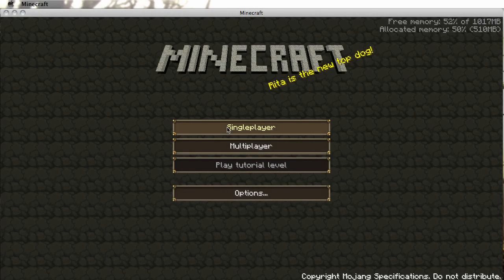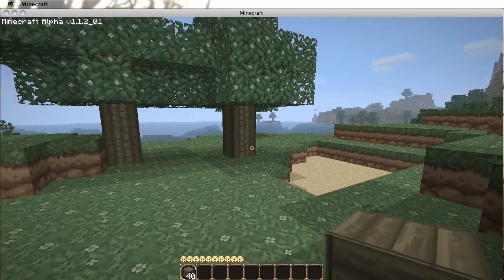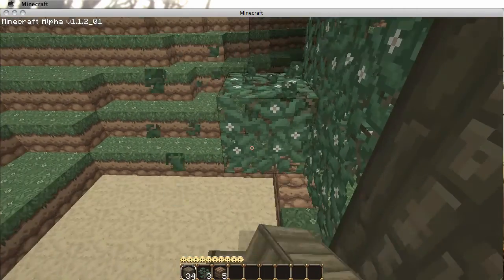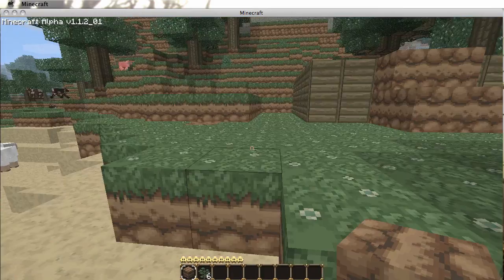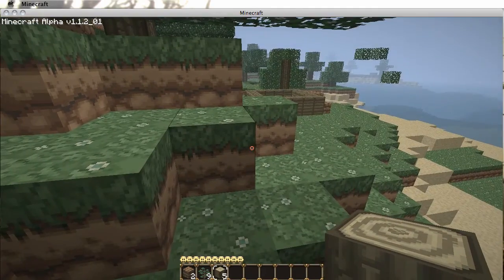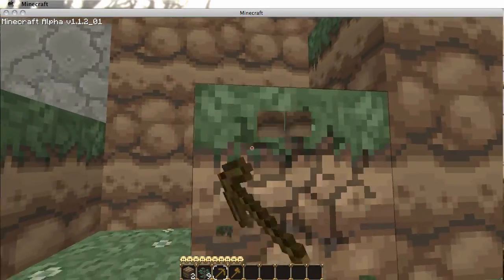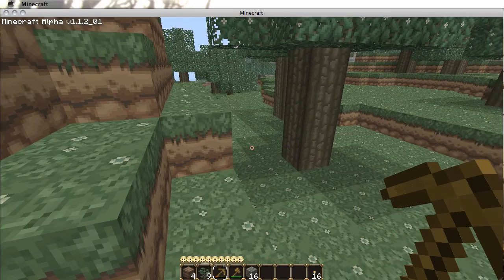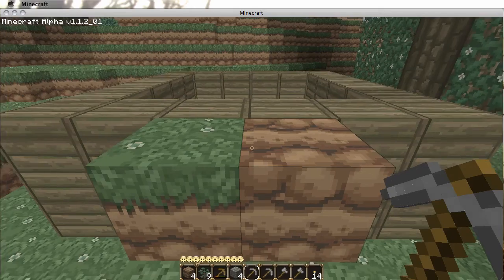Minecraft Let's Play- Episode 1- Prolouge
I spawn into the luscious and slightly awkward world and begin my journey.

Watch in HD and turn volume up. Sorry for bad quality